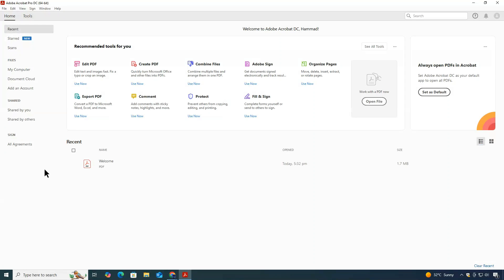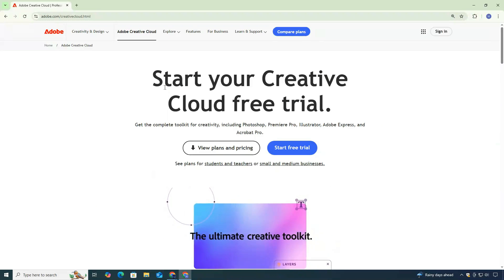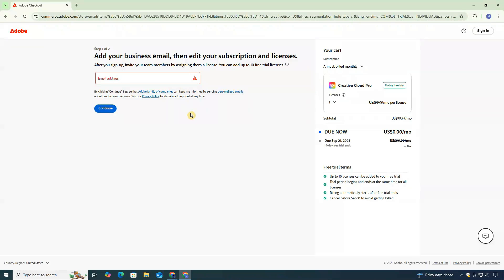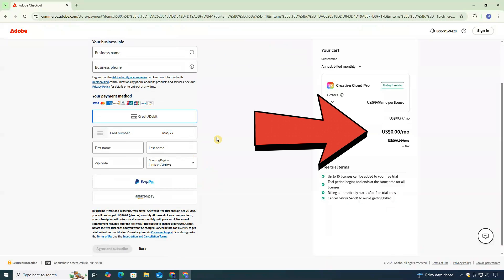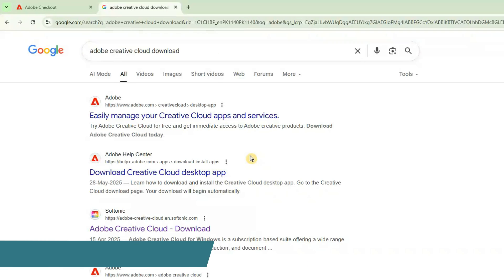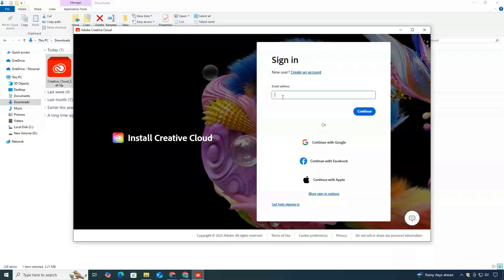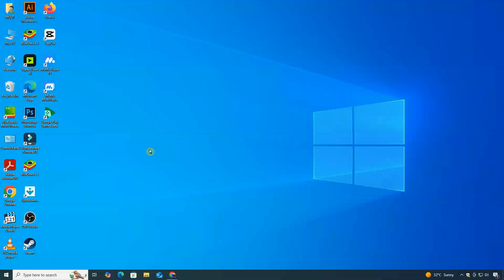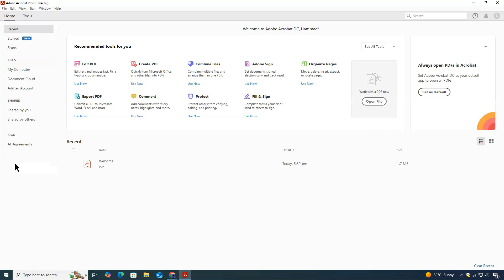How to Download Adobe Acrobat Pro DC on Windows 11, 10, & 7 (2025)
Welcome to ClickFix Tech! In today’s tutorial, I’ll guide you step by step on how to download Adobe Acrobat Pro DC on Windows 11, 10, & 7 (2025). If you’ve been looking for an easy method to install the Adobe PDF editor without confusion, this video is perfect for you.

Whether you want to know how to download Adobe Acrobat Pro Windows 11, or you’re on Windows 10 and need help with how to download Adobe Acrobat Pro DC Windows 10, I’ve got you covered. This guide also works if you’re wondering how to download Adobe Acrobat in laptop or how to get Adobe PDF editor n 2025.

🔹 In this video, you’ll learn:
• How to download Adobe Acrobat Pro: A complete, step-by-step process.
• How to download Adobe Acrobat Pro DC 2025: Updated for the latest version.
• How to download Adobe Acrobat Pro DC 2025: Works for the previous release as well.
• How to download Adobe Acrobat Pro DC Windows 11: Simple installation method for Windows 11 users.
• How to download Adobe Acrobat Pro DC Windows 10: Easy setup for Windows 10 PCs and laptops.
• How to download Adobe Acrobat editor : Learn how to use Acrobat as a PDF editor.
• How to get Adobe PDF editor : Best method to access editing features at no cost.
• How to download Adobe Acrobat Pro 2025: Guide to the newest version in 2025.